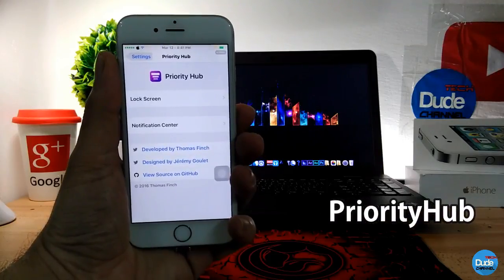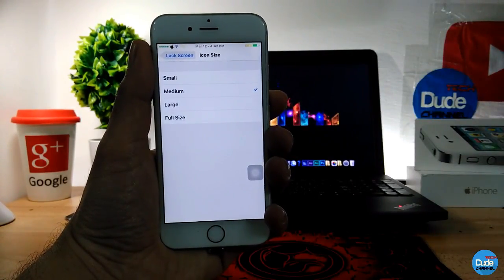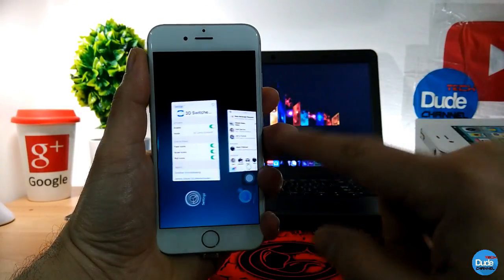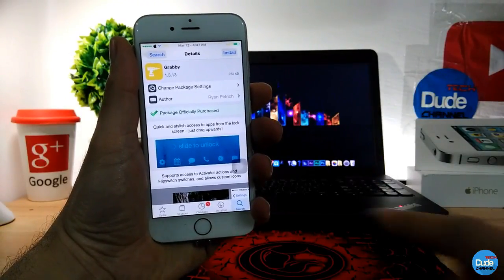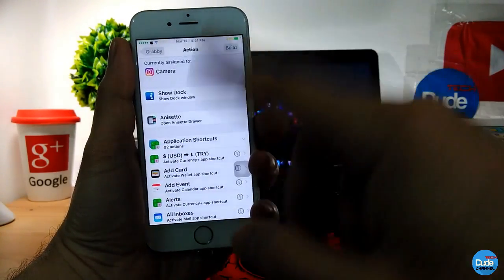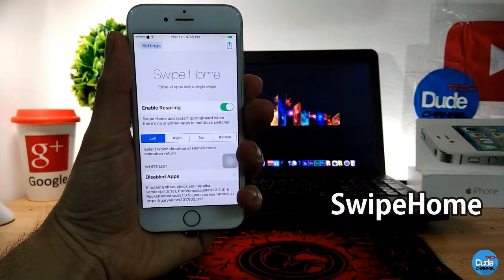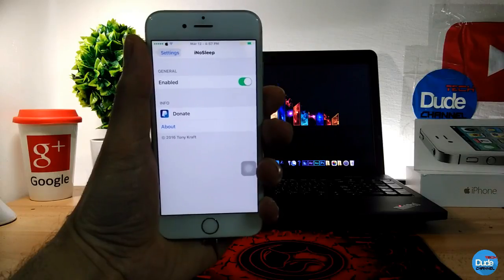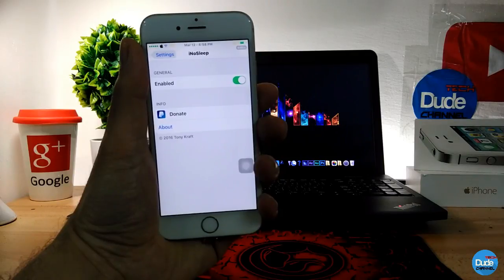TOP 5 New IOS 10.1.1- 10.2 Cydia Tweaks / 2017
Today is video Tweaks as below :

1. PriorityHub
2. 3DSwitcher2
3. Grabby
4. SwipeHome
5. INoSleep

CokePokes         cokepokes.github.io
hbang                 cydia.hbang.ws
himynameisubik   himynameisubik.github.io/

rpdev                 repo.rpdev.info
rpetrich         rpetri.ch/repo